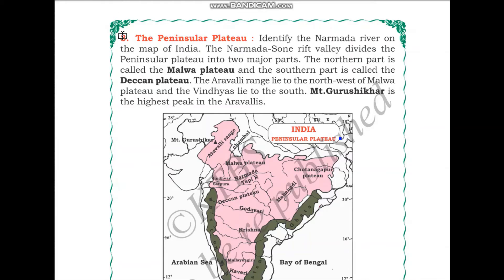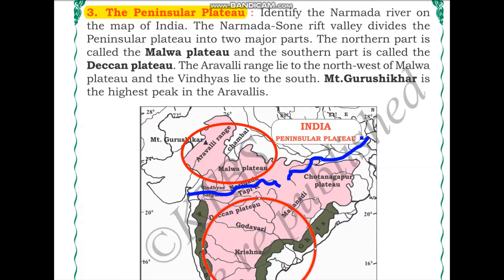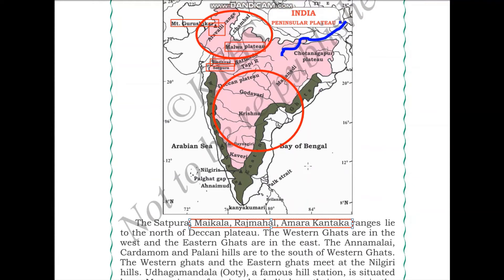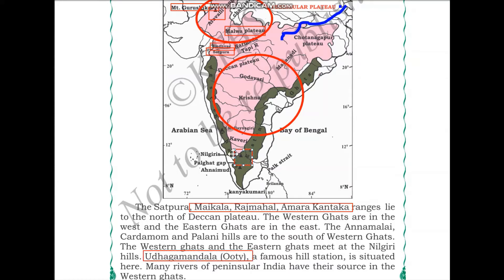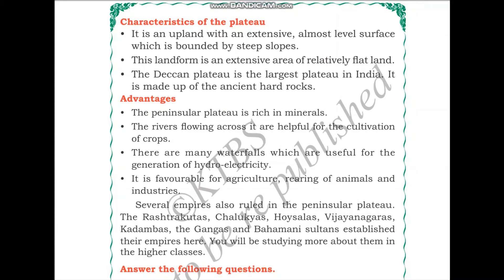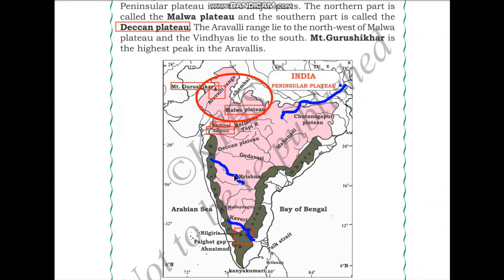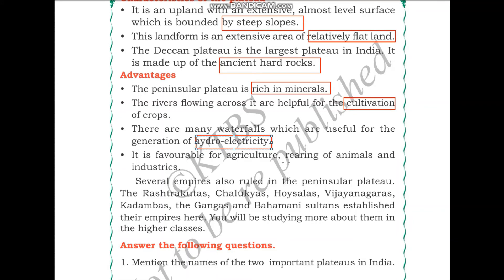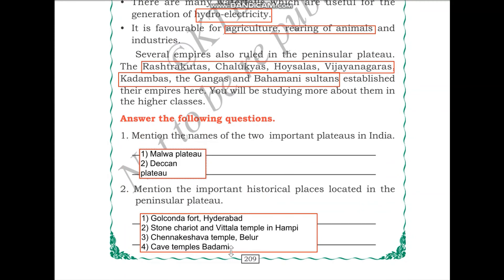Peninsular plateau - Our INDIA | Physical features | 5th EVS Science | Karnataka State Syllabus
After studying this lesson you will,
1) understand the physical map of India.
2) know  about  the  Himalayan  mountains,  plateaus, plains, coastal plains, river basins and desert.
3) understand how the factors of natural environment influence the life of the people.
4) know  the  effects  of  physical  factors  on  art  and architecture.
5) know about the important characteristics of weather and the climate of India.
6) know about the plants and animals of India.